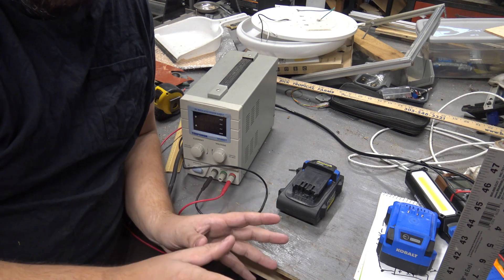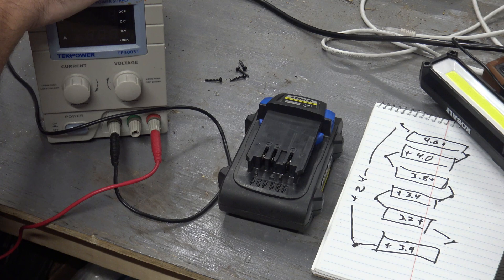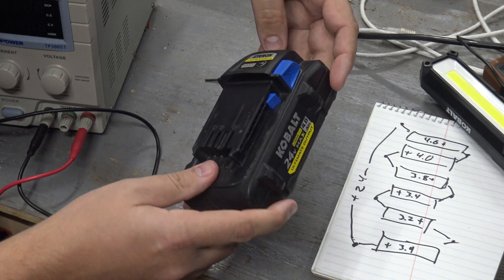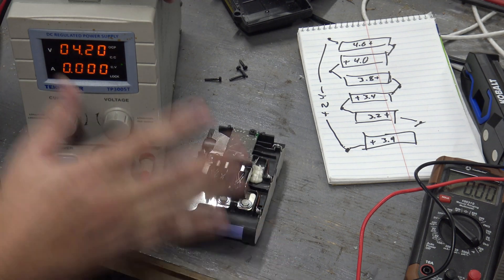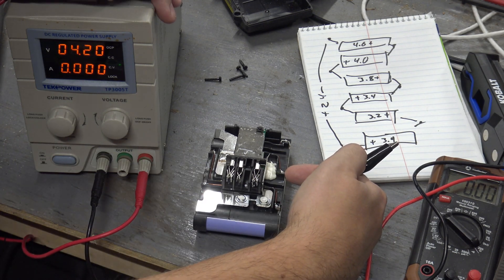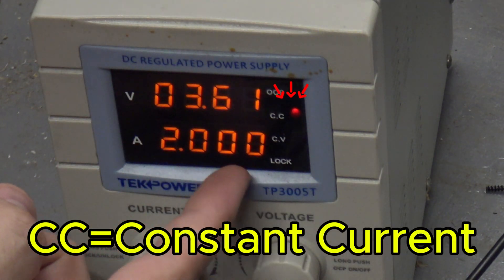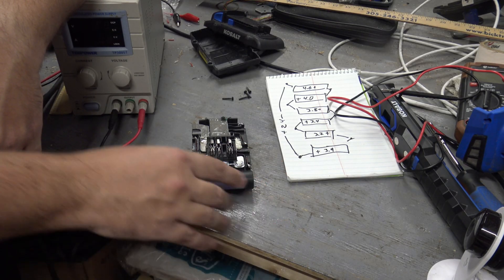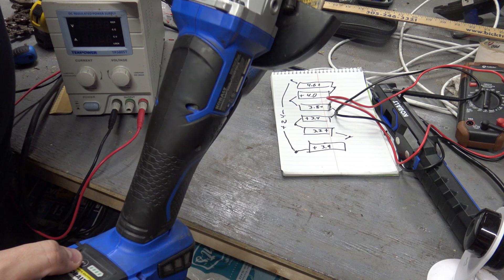How To Save a Battery Not Charging with a Power Supply! [Kobalt Ultimate Output]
Balancing drill batteries is easy if you know how to do it! In this video, I rebalanced my Kobalt Ultimate Output 4AH battery using a desktop power supply. This DIY trick can help bring life to an otherwise dead battery! A dead Drill battery is usually just an unbalanced cell, so giving it some charge might bring the whole thing back to life!

In case you are wondering, this is the power supply I use in this video. I have been using it for nearly 10 years and it has been great! Not all PSUs can charge batteries like this, as they must be able to do constant voltage/constant current states.

Tekpower TP3005T Variable Linear DC Power Supply

Multimeter Used -

0:00 Intro
0:34 Legal Stuff
1:27 What's Needed?
3:40 Specs
6:28 Charge Settings
8:48 Hooking it up!
10:25 Stopping Charge
13:30 Testing